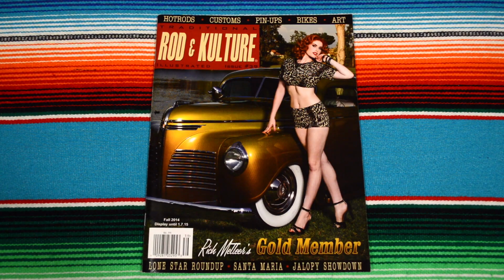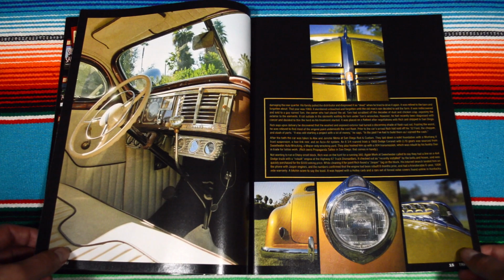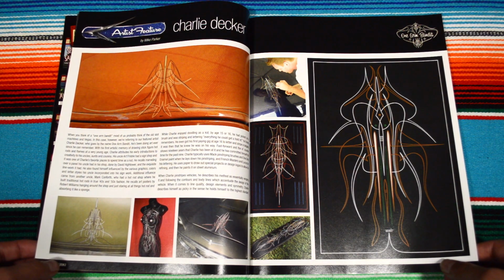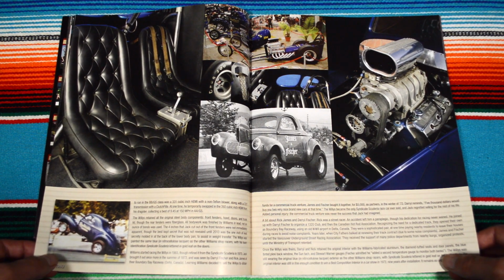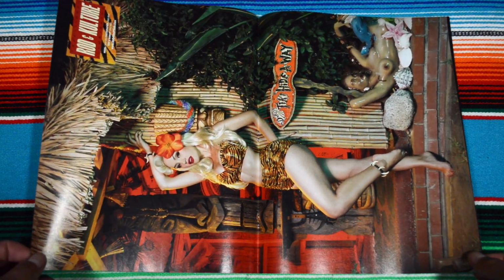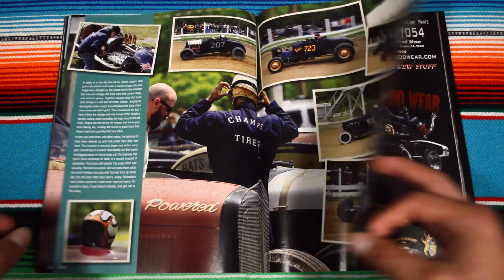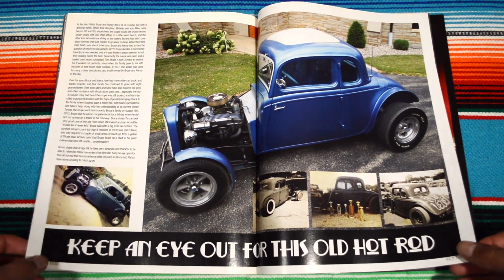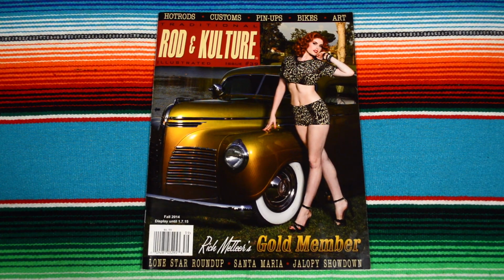Rod & Kulture Magazine Issue 39 Fall 2014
Pinup models in the order they appear, front cover: Doris Mayday, Angela Ryan, Centerfold: Jolee Blon, and Jessamyne Rose. This magazine featured some really cool pics from the Jalopy showdown, however it is pronounced. And the best car for me was the front cover car, Goldmember  1940 Plymouth. Badass ride.